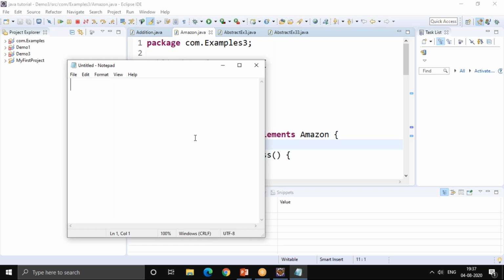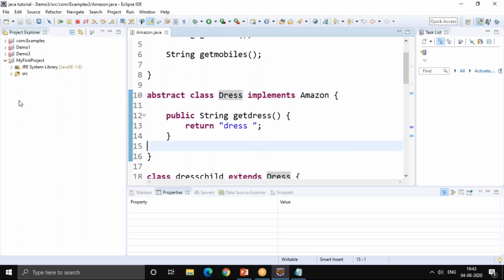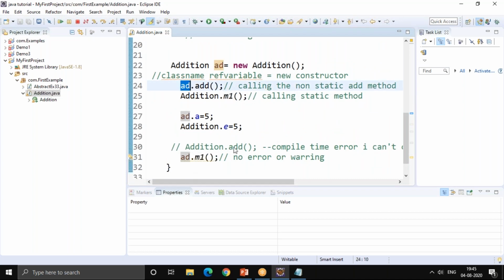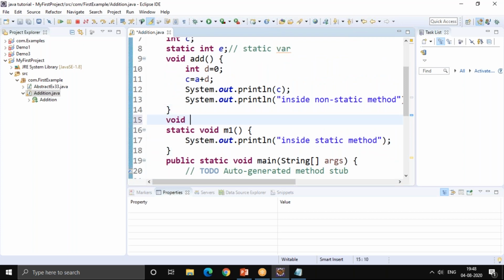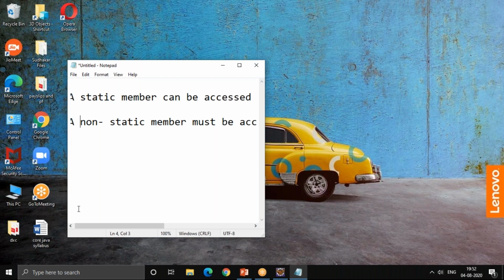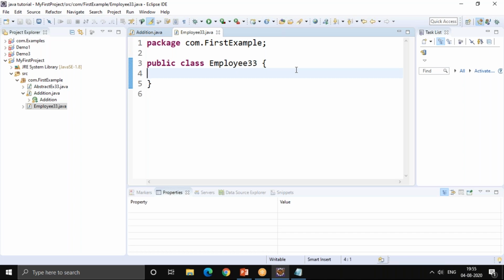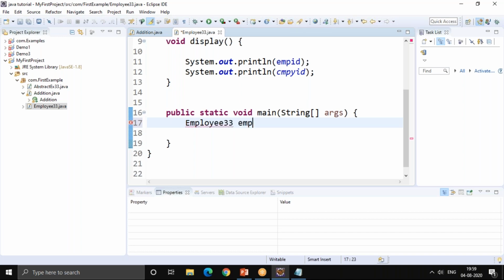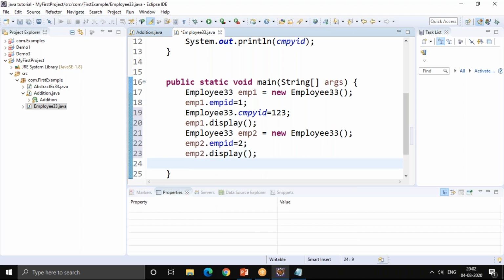Java Day 4(Part 1) 4th August 2020